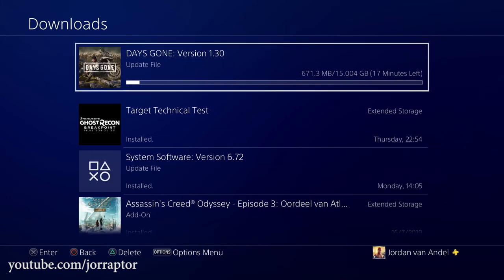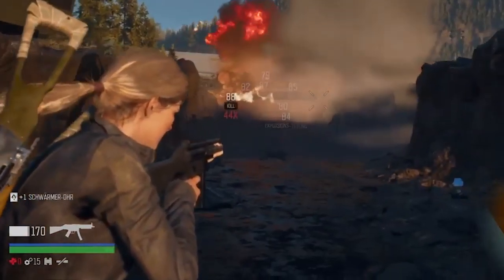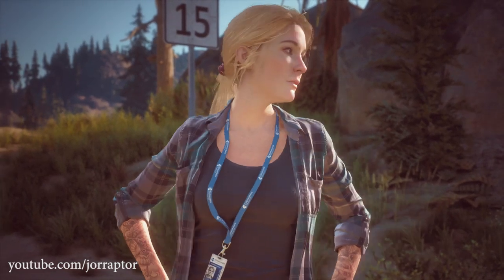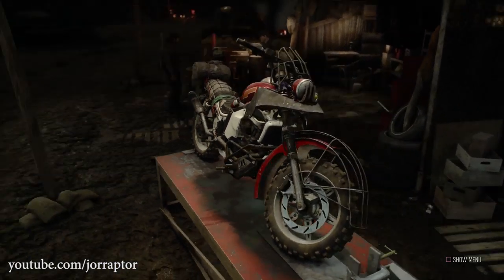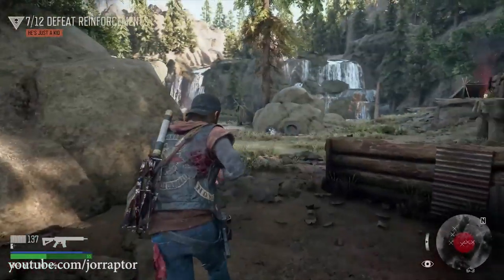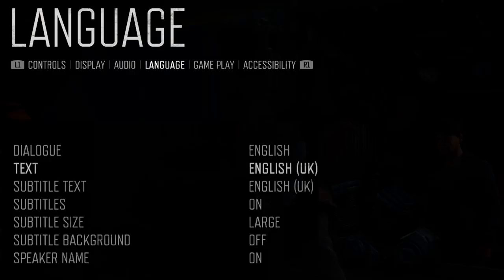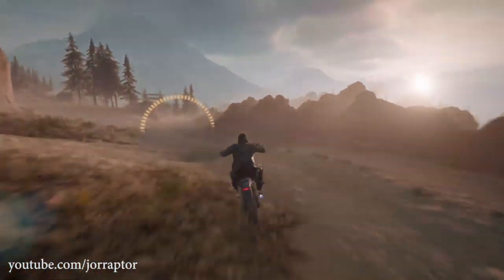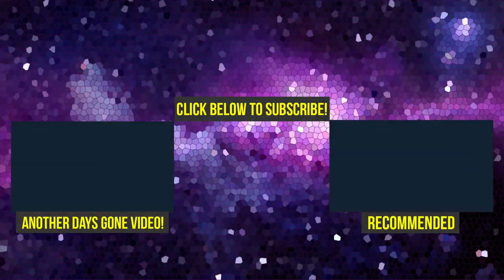Days Gone Update 1.30 Adds Uncharted 4 Items, New Playable Characters & More (Days Gone DLC)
Days Gone Update 1.30 adds days gone uncharted 4 items (days gone dlc). Days gone new update no days gone new game +

More Day Gone Videos:
Days Gone DLC - Tips And Tricks For New Horde DLC, New Item & More (Days Gone Challenge)

Days Gone Update 1.26 Adds New Items & Free DLC That You Should Play (Days Gone DLC)

Days Gone 2 - Looks Like We Are Getting Another Days Gone & It's Coming To PS4 (Alongside PS5)?

Days Gone Update 1.21 OUT NOW - Adds MAJOR DLC MODE, Items & Way More (Days Gone DLC)

Days Gone Update 1.09 OUT NOW - Prepares Us For Future DLC We Will Know About Soon (Days Gone 1.09)

Days Gone Best Weapons IN THE GAME, Best Horde Loadout & More (Days Gone Tips And Tricks)

Days Gone Best Melee Weapons You Can EASILY FIND In The World (Days Gone Best Weapons)

Days Gone Horde Tips To EASILY Take Them Out & Get The Amazing Rewards (Days Gone Tips And Tricks)

Days Gone Best Skills YOU WANT TO GET & Good Way To Earn XP (Days Gone Tips And Tricks)

Days Gone PS4 IS WAY BIGGER Than You Think - A Lot Of New Info (Days Gone Gameplay)